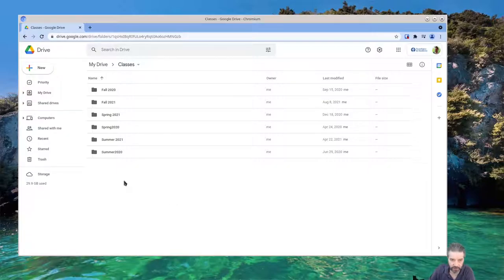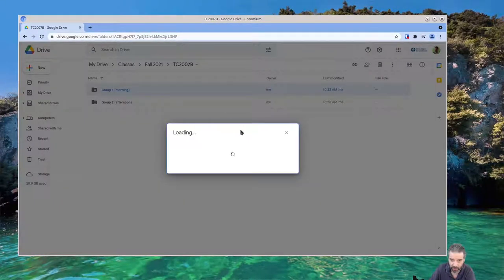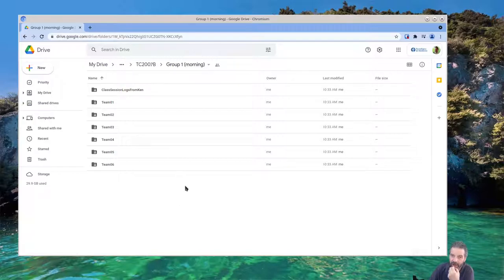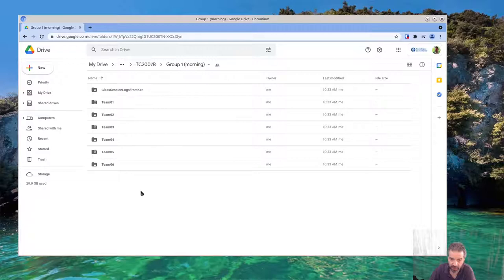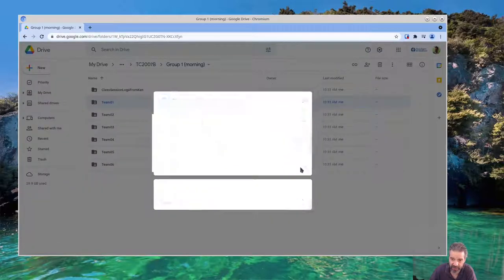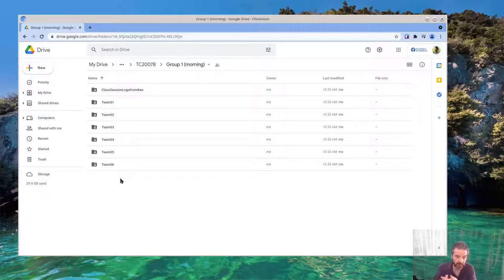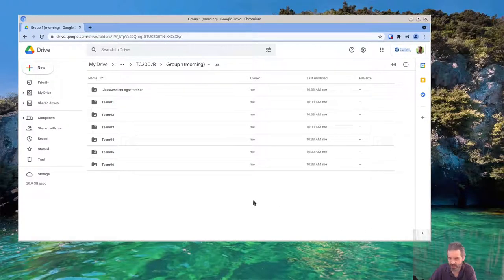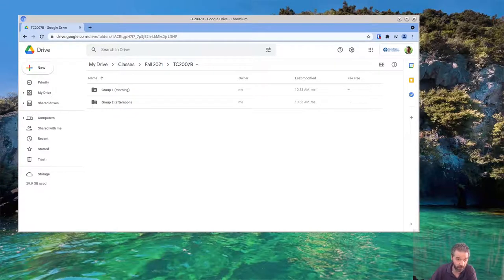TechEduTips - Using Google Drive shared folders with Students and Team Teaching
Often I use a Google Drive shared folder to allow my students to submit in folders, either individually or as teams and also give visibility to all deliveries for students to promote an collaborative learning experience

TechEduTips is a series of short videos about tools, education and suggestions for people working in education but often these tips apply to the general public

My channel is mixed with various videos as I see no need to separate my content out into separate channels.